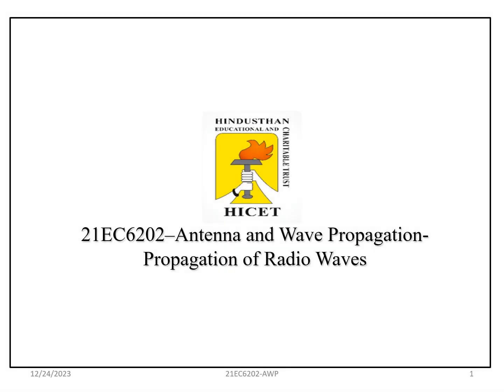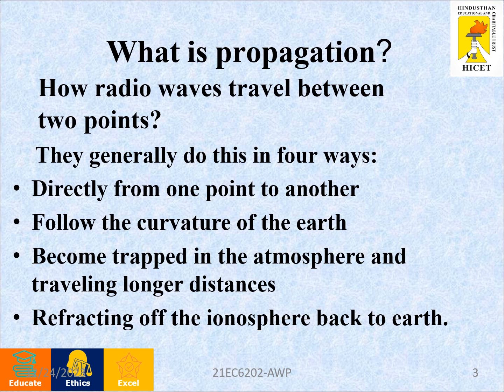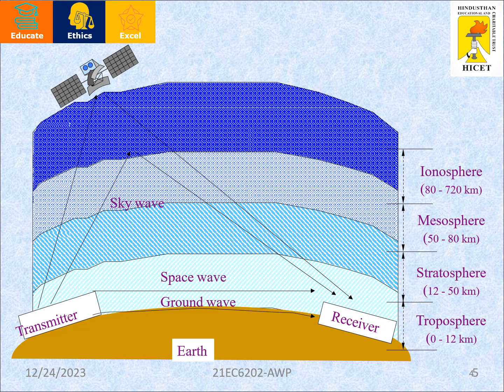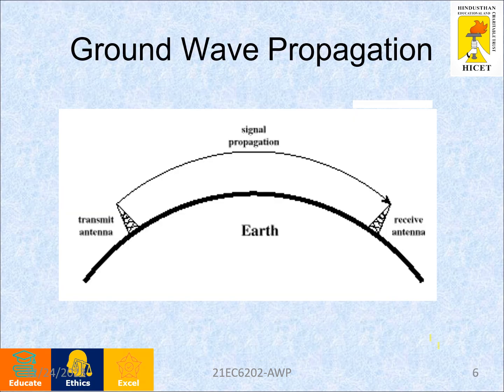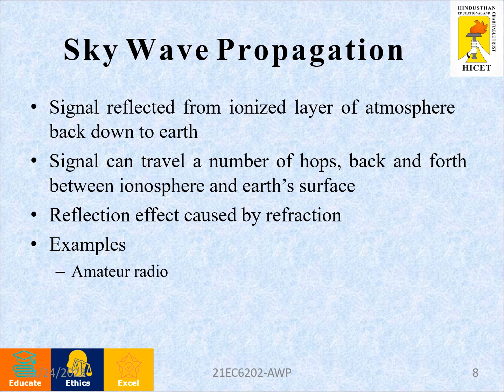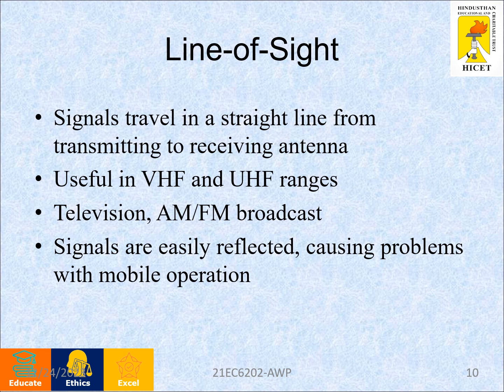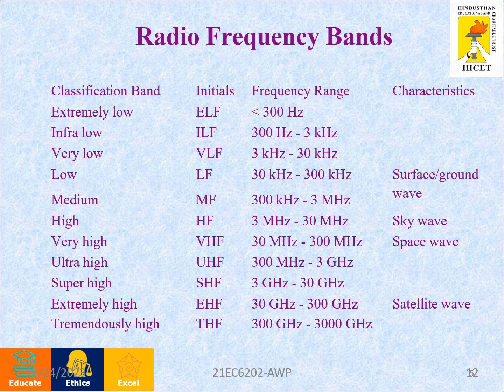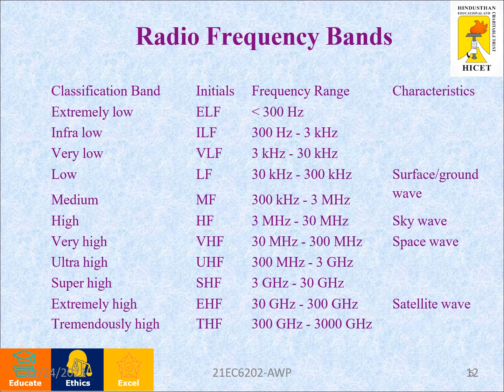Antenna and Wave Propagation - Propagation of Radio Waves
This video explain about Radio waves Propagation modes,Radio frequency bands